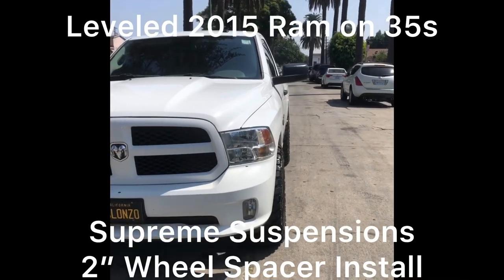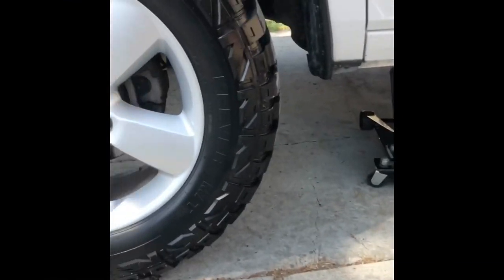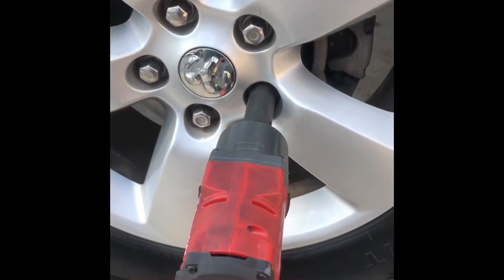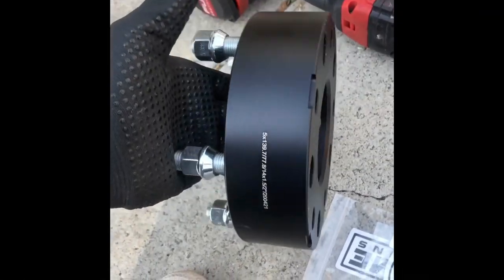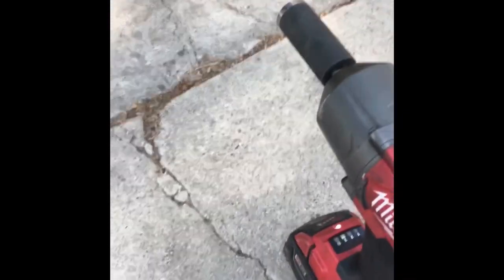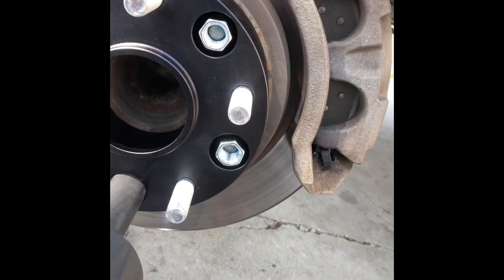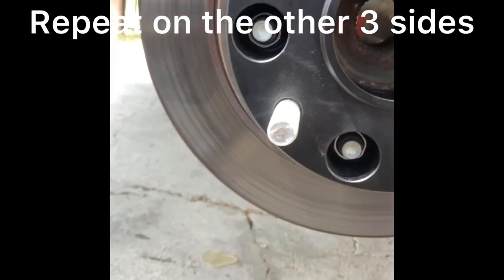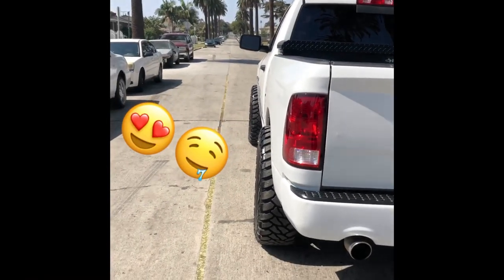Leveled 2015 Ram 1500 on 35s | 2” Wheel Spacer Install | Before & After Photos | Supreme Suspensions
*Make sure to check your owner’s manual for factory torque specs.*

Should work with all 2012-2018 RWD Ram 1500s

I installed 35” mud tires on my 2015 Ram last week. I left the stock 20” wheels on it. It’s leveled so there was no rubbing what so ever.

I thought the tires were going to stick out a bit more, so I bought these 2” spacers on Amazon from Supreme Suspensions. They cost me around $260.

Anyway, I’m super stoked on how the truck turned out ! ! !
It definitely looks way more aggressive and has a mean looking stance.

Before and after photos:  6:14

Supreme Suspensions 2” spacers